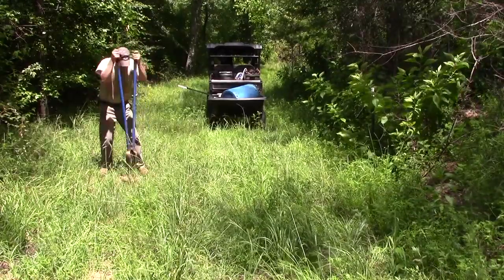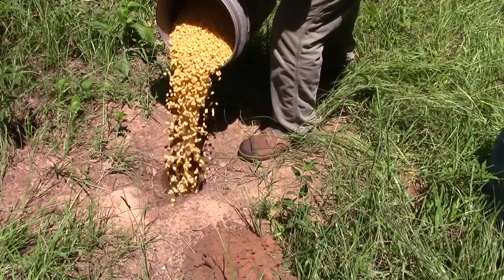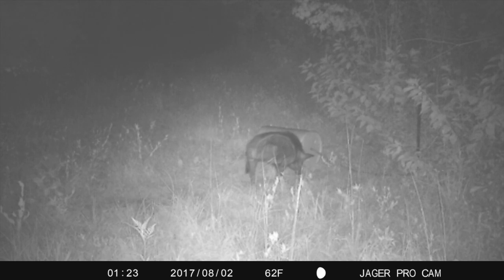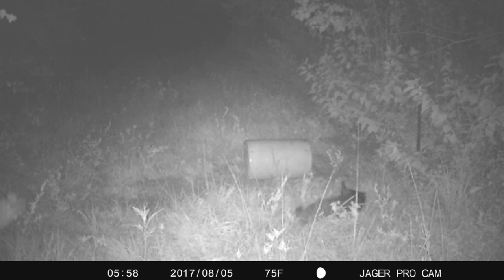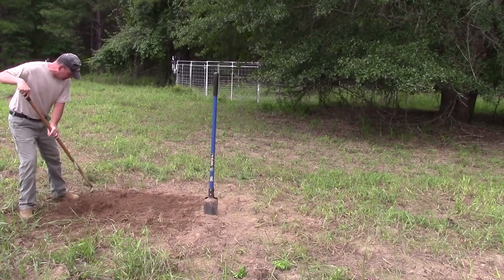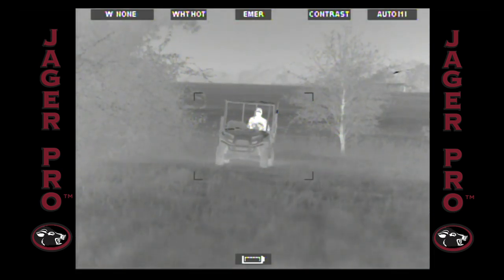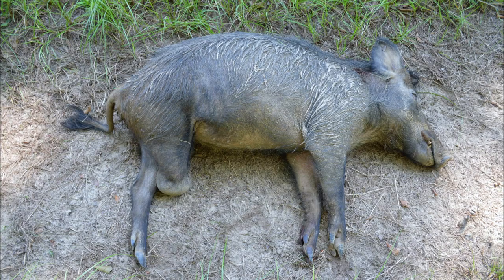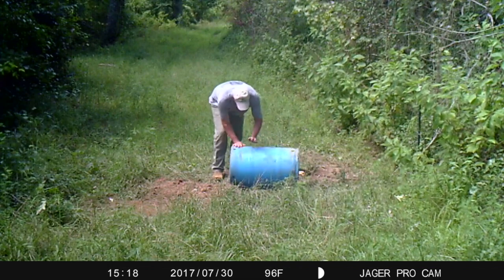Wild Hog Trapping | DUAL BAITING STRATEGY | JAGER PRO™ TV Show Preview (Episode 19)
Enjoy this preview of the JAGER PRO™ television show on RFD-TV.

In episode 19, we discuss our "dual baiting strategy" during the 'Basic Training' segment. This episode reinforces an alternate process, such as Dual Baiting, is necessary to target feeder-resistant adults. The control strategies and bait sources must continually change to effectively target adaptive survivors. Performance-based decisions are critical to implementing a successful Integrated Wild Pig Control™ program on your property.

Tune in Tuesday nights, at 9:30 pm Eastern, 8:30 pm Central on RFD-TV.

Check your local listings for the RFD-TV channel.
§ Cable TV - Check with your local Cable Provider for channel information.

The first season (26 shows) will demonstrate how a single Hog Control Operator™ efficiently removes the entire population of 450 feral pigs from a 4,800-acre property along the Flint River in central Georgia. Each week teaches the art and science of Integrated Wild Pig Control™ in a carefully documented case study of whole-sounder removal. The purpose of this show is to teach viewers how to eliminate feral swine populations from their entire county or Soil & Water Conservation District using future Farm Bill funding in the most efficient and cost-effective manner.

To learn more about our show, check out our RFD-TV profile